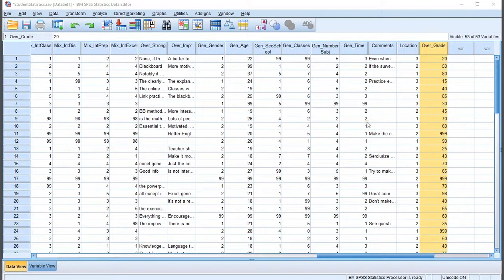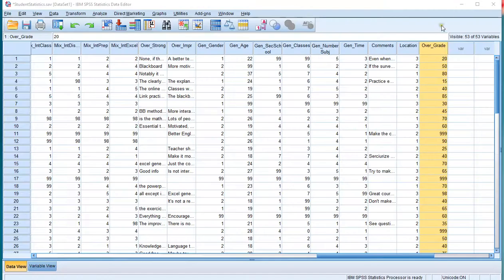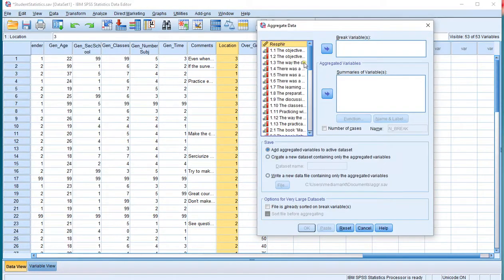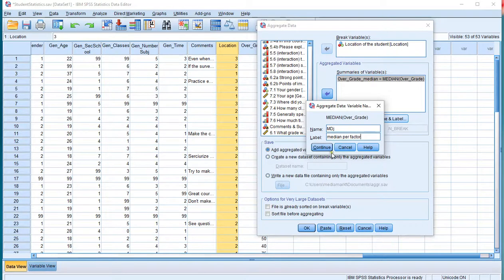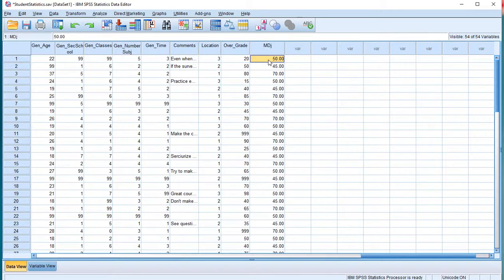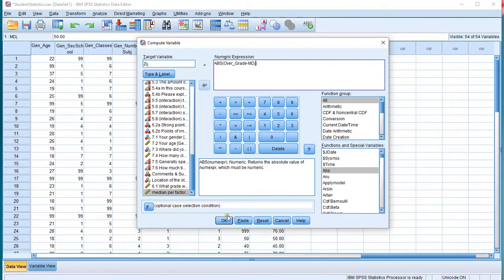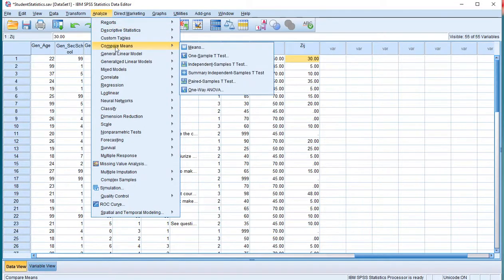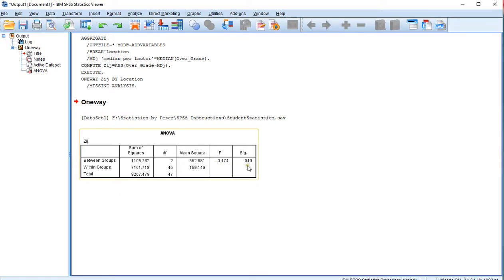SPSS - Brown-Forsythe test for variances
Instructional video on how to use SPSS to perform a Brown-Forsythe test for variances (homogeneity of variance), also known as a modified Levene test.